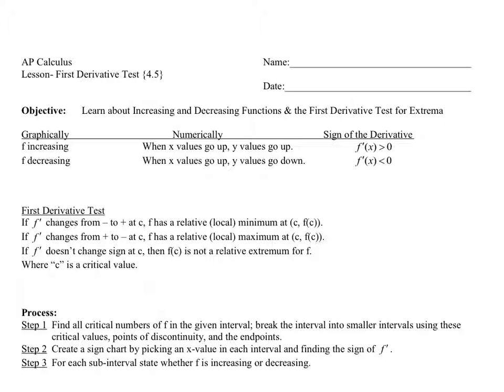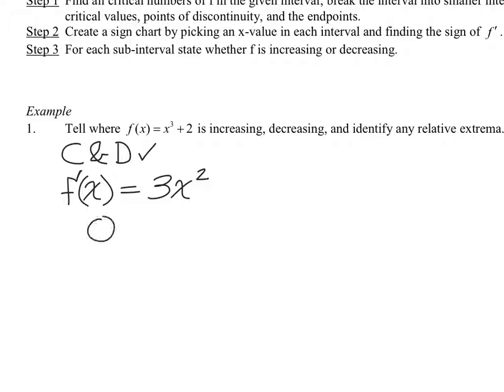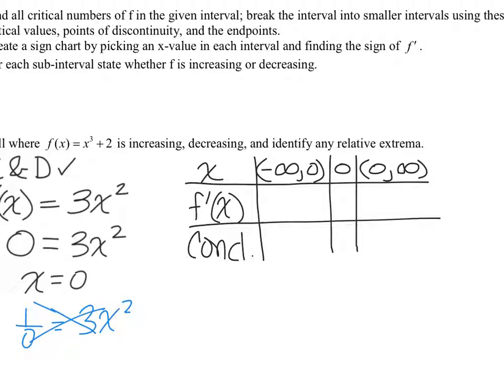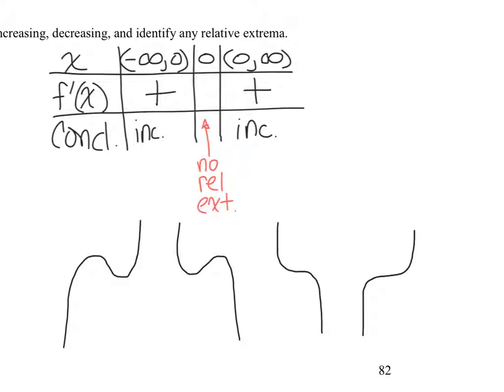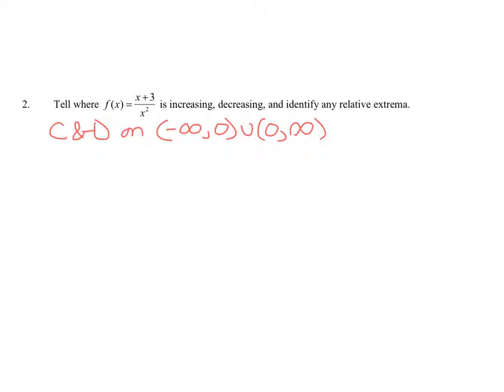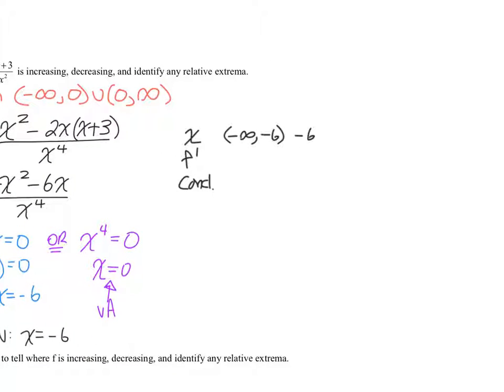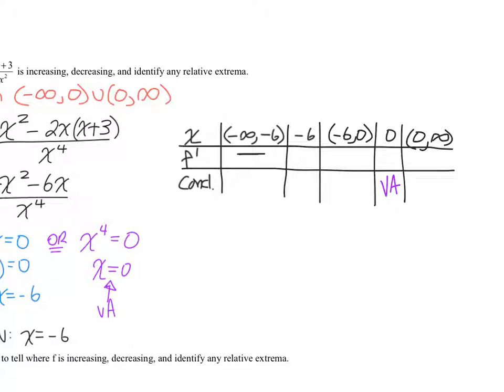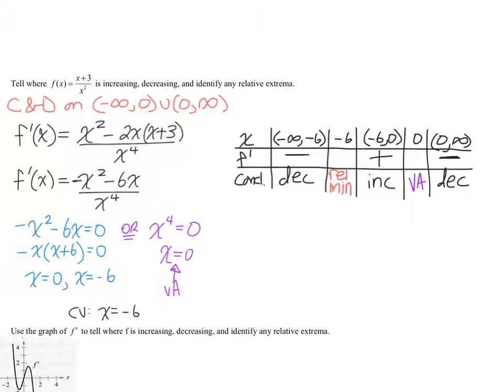AP Calc- Fall 2018 p82,83